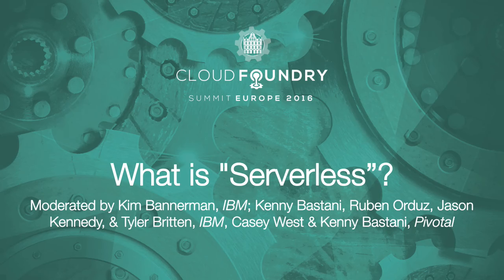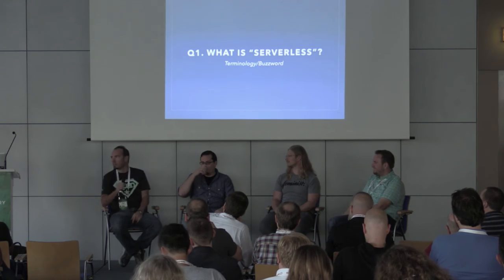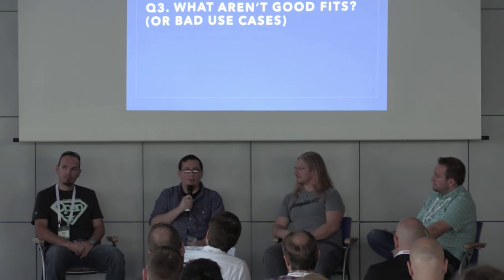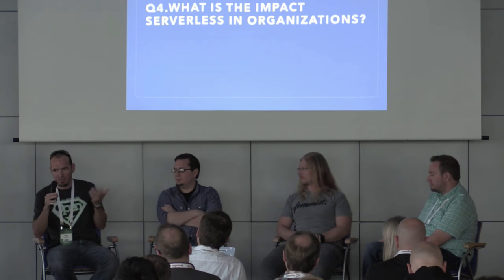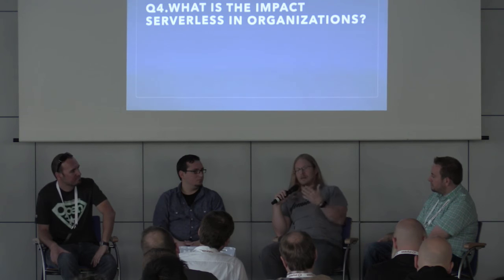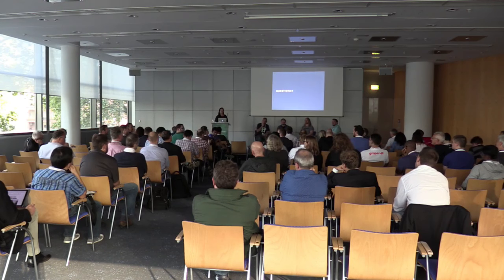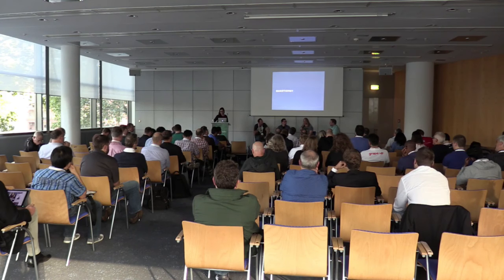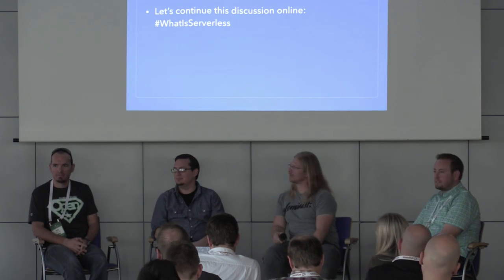What is "Serverless"? - Moderated by Kim Bannerman, IBM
What is "Serverless"? - Moderated by Kim Bannerman, IBM; Kenny Bastani, Ruben Orduz, Jason Kennedy, & Tyler Britten, IBM, Casey West & Kenny Bastani, Pivotal

We all have heard these "Serverless" or "NoOps" buzzwords lately. So, why do these matter? How does it affect Cloud Foundry? Are they affronts or sources of impulse for the platform and community and CF technology? Should CF take a stance or just let the buzz fizz?

The thrust and motivation of this panel is the increased (mis)use of buzzwords like "serverless" and "NoOps" floating around and how those tend to be conflated with other technologies like PaaS, CF, and other fast-deployment technologies.

Please note it's not supposed to be a critique or the merits of the technologies discussed. It's a constructive and educational panel on the nomenclature and messaging and how that impacts Cloud Foundry and the tech community at large.

About Kim Bannerman
Kim Bannerman leads the Technical Advocacy & Community team inside the Office of the CTO at IBM Blue Box. Kim has over a decade of experience in the tech industry working with enterprise customers. Prior to joining Blue Box, she was the Director of Evangelism Programs inside the ISV Partner Ecosystem at CenturyLink Cloud.

Kim is passionate about open source and the open source community. She co-founded the Atlanta Hadoop Users Group in 2011, and co-founded the Seattle & Atlanta Cloud Foundry meet-up groups in 2014. You can follow her on twitter at @kmbannerman

About Ruben Orduz
Enterprise software developer for over a decade. Cloud architect and advocate for five years. FOSS enthusiast and advocate. Obsessed with improving user and developer experiences.

About Casey West
Working in Internet infrastructure, web app security, and design taught Casey to be a paranoid, UX-oriented, problem solving Internet plumber; his earliest contributions to Perl live to this day on your Mac. Casey’s speaking and writing ranges from open source communities and culture to technical architecture and automation tips and tricks. Casey West wears the mantle of Principal Technologist focused on Pivotal’s Cloud Foundry Platform and lives in Pittsburgh raising three sarcastic children.